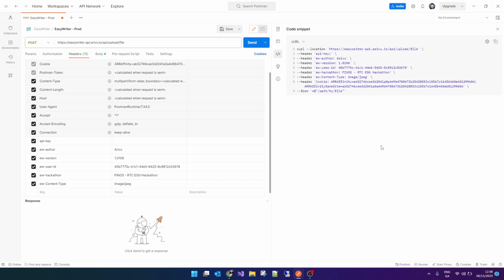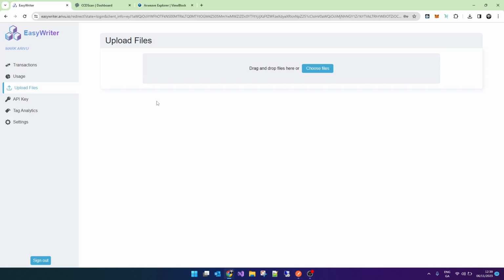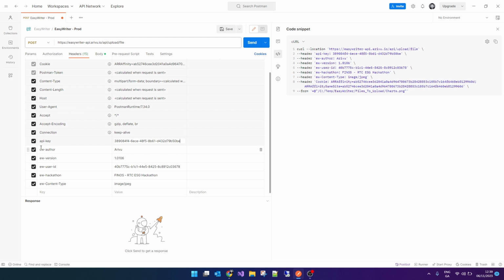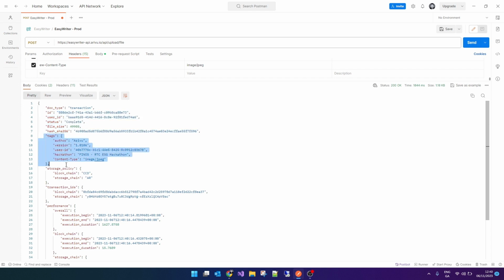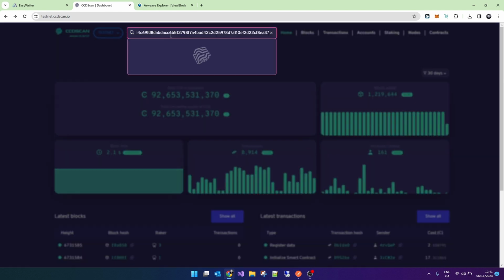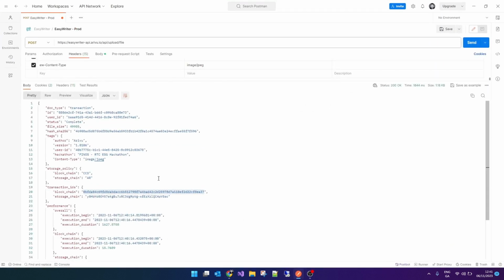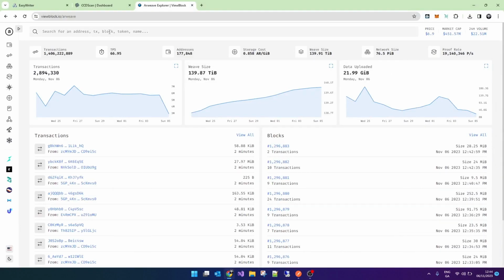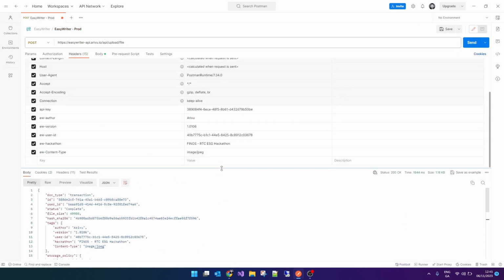EasyWriter API - Postman Demo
A short 5 minute demonstration of how to use the EasyWriter API.

This video uses Postman to call the API, and generates the following curl code snippet for uploading the file.

--header 'api-key: 389084f4-6ece-48f5-8b61-d432d79b50be' \
--header 'ew-author: Arivu' \
--header 'ew-version: 1.0106' \
--header 'ew-user-id: 40b7775c-b1c1-44e5-8425-8c8912c03678' \
--header 'ew-hackathon: FINOS - RTC ESG Hackathon' \
--header 'ew-Content-Type: image/jpeg' \
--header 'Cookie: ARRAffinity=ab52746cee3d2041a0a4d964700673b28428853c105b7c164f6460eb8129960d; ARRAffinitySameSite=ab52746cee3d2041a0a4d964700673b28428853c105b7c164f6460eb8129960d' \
--form '=@"/C:/Temp/EasyWriter/Files_To_Upload/Charts.png"'